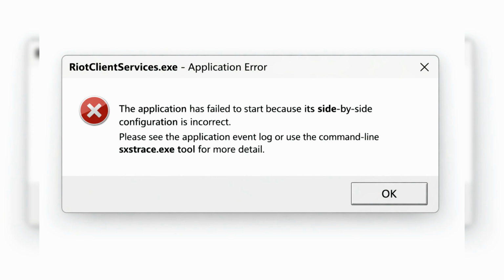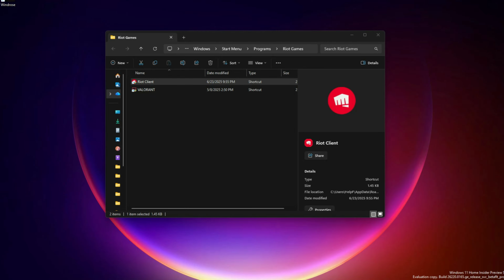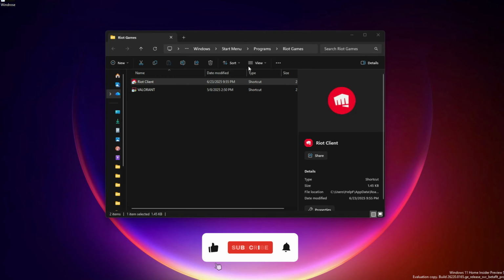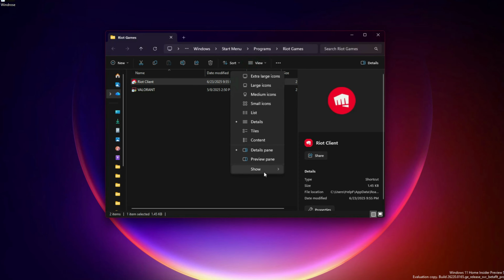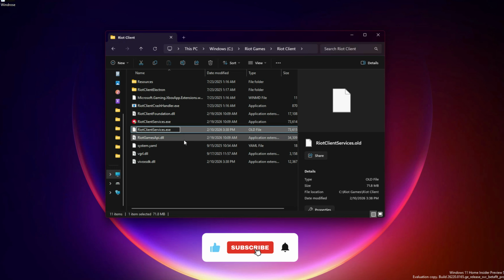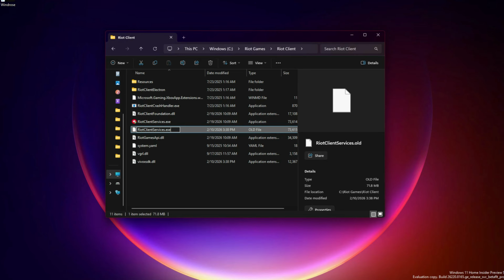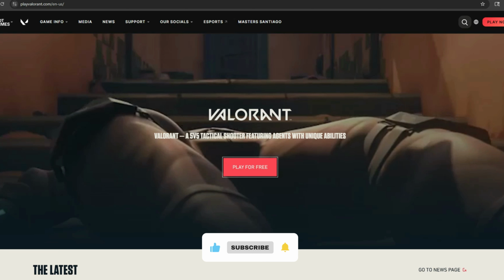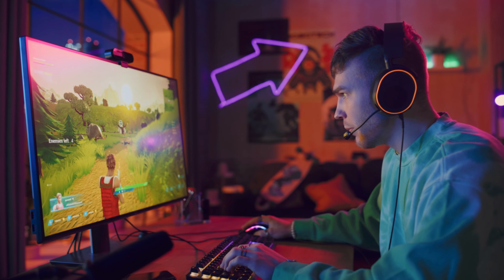RiotClientServices.exe Crash? Here's the Fix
Facing the RiotClientServices.exe side-by-side configuration incorrect error while launching VALORANT? In this video, learn the fastest way to fix Riot Client startup errors by renaming RiotClientServices.old to .exe, repairing Riot Client files, and reinstalling the latest Riot installer if needed. This guide works for VALORANT and other Riot Games titles on Windows 10 and Windows 11.
Download the official Riot installer and required Microsoft Visual C++ Redistributables below to completely solve the issue.

Microsoft Visual C++ Redistributable (Official): Download Visual C++ Redistributable

Useful CMD Commands:
1. Check Side-by-Side Error Details:

sxstrace trace -logfile:sxstrace.etl

2. Convert Trace Log to Readable File:

sxstrace parse -logfile:sxstrace.etl -outfile:sxstrace.txt

3. Repair Windows System Files:

sfc /scannow

These tools help repair corrupted runtime files that commonly cause Riot Client launch failures.

▬▬▬▬▬▬▬▬▬ஜ۩۞۩ஜ▬▬▬▬▬▬▬▬▬
▬▬▬▬▬▬▬▬▬ஜ۩۞۩ஜ▬▬▬▬▬▬▬▬▬